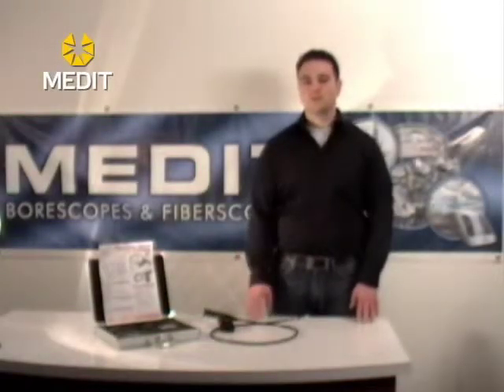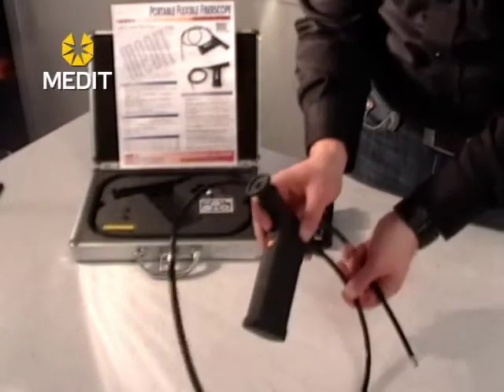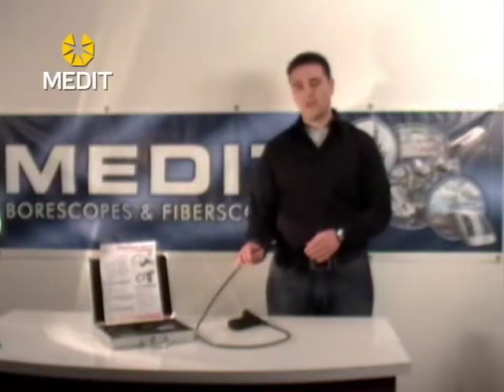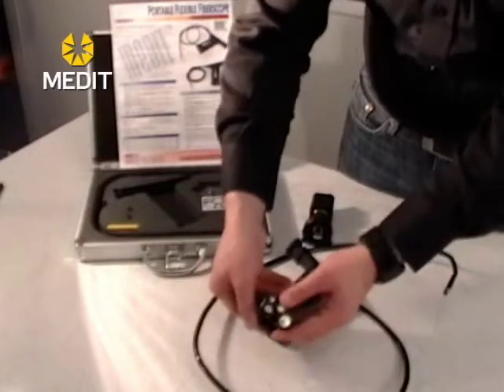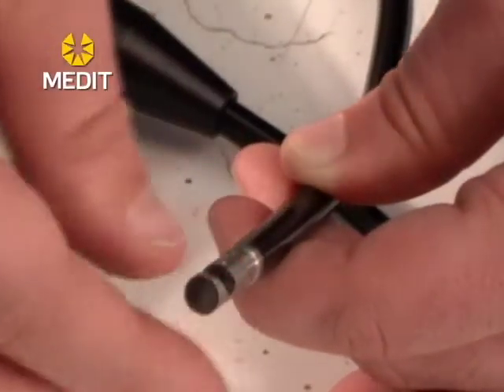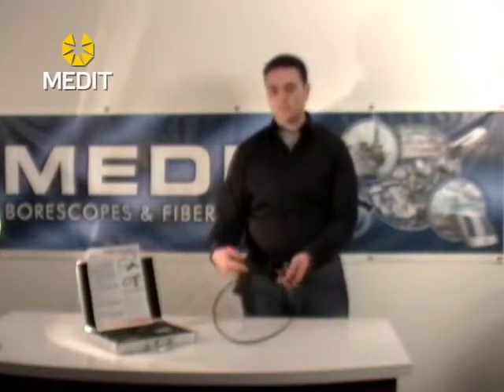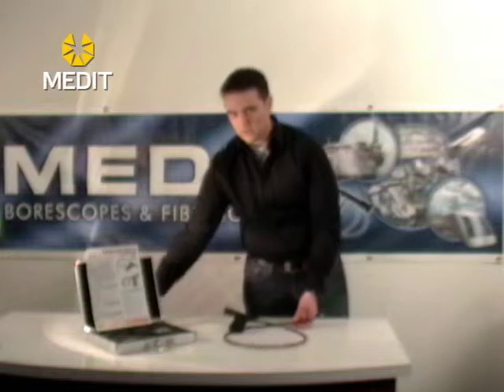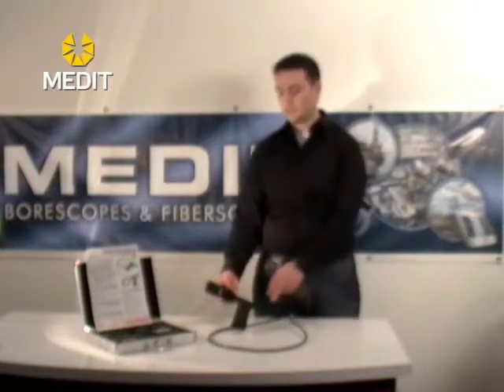Fiberscope Fiber optic Borescope Flexible and Portable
presentations of portable flexible fiber-optic borescope from MEDIT inc, Canada
An inexpensive fiberscope will be good for basic inspections, especially in the automotive field.